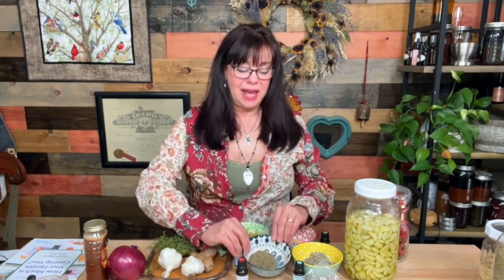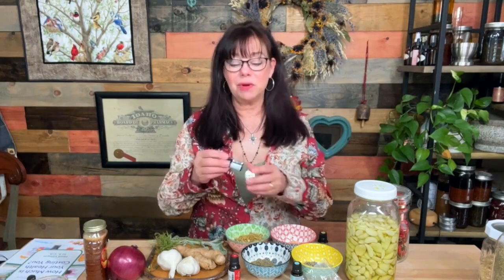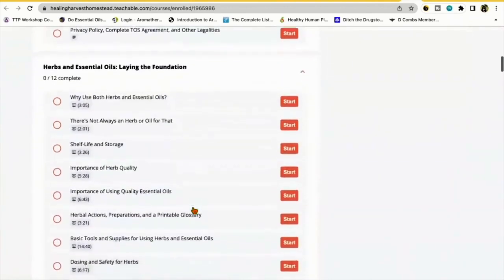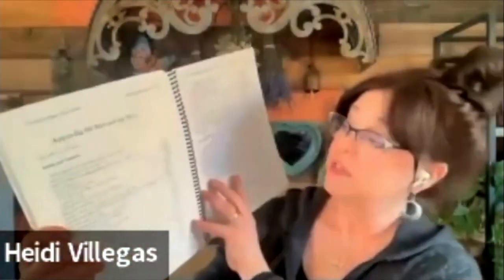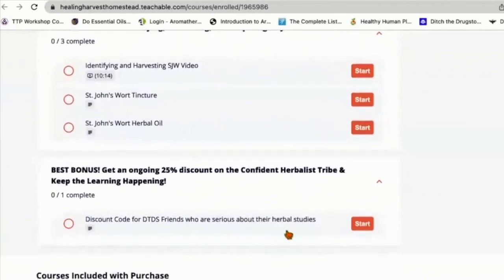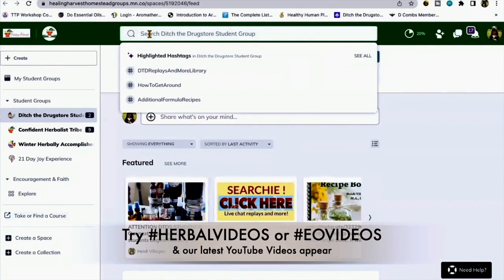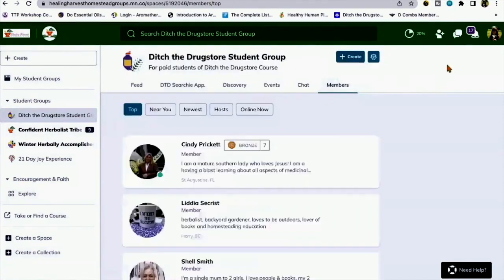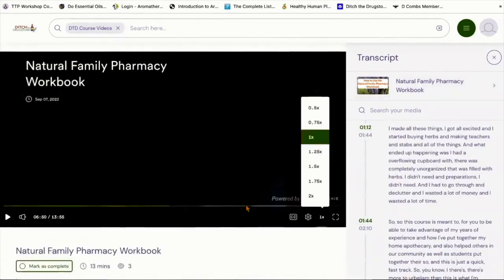It's Time to Ditch the Drugstore: How to Build Your Customized Natural Medicine Chest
You can ditch the drugstore and it is time! Herbal remedies are easy, quick and so worth it! If you don't want to buy your herbs you can grow them in your own home. These are some of my favorite herbs that are easy to find and use. These top 5 are a great to start your home apothecary and can help you get started. Learn how to take your health back!